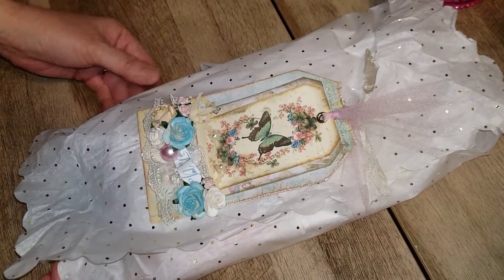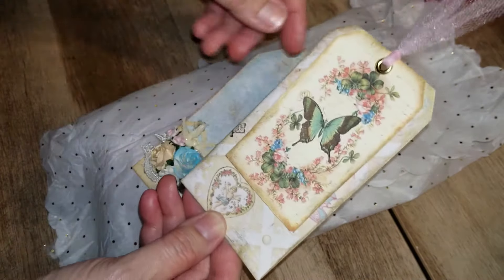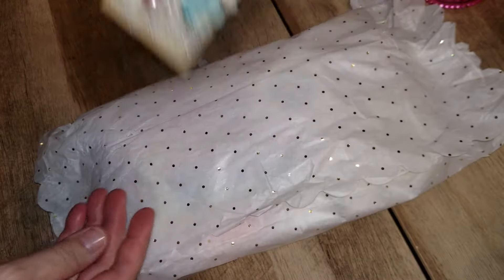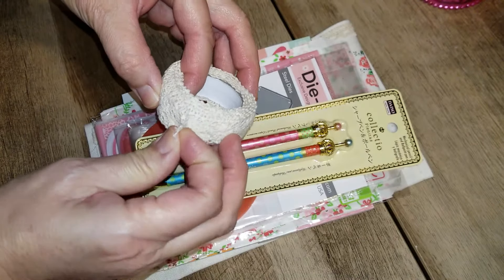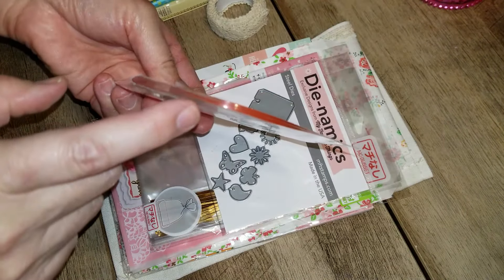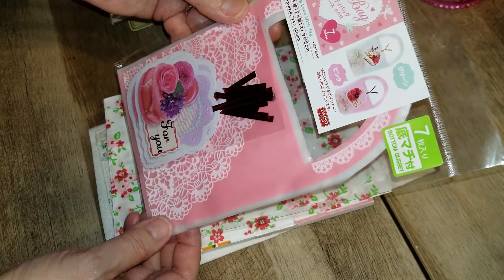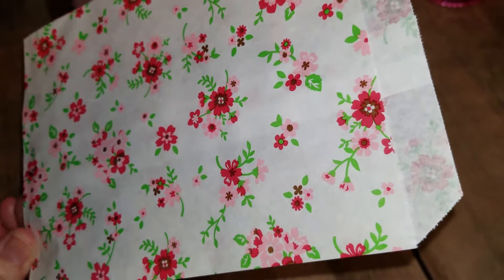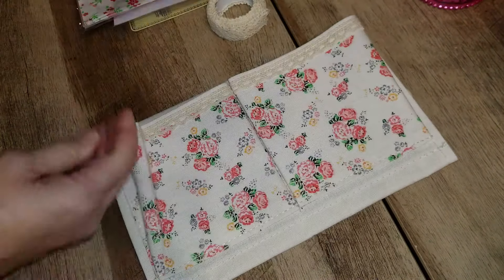I got RAK'ed by Tmika @Scrapdaworld!!!